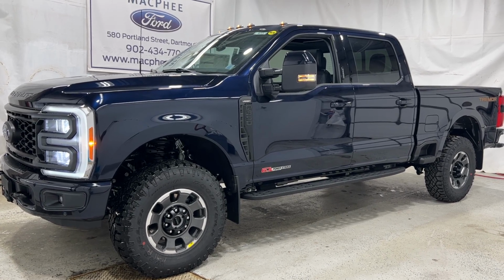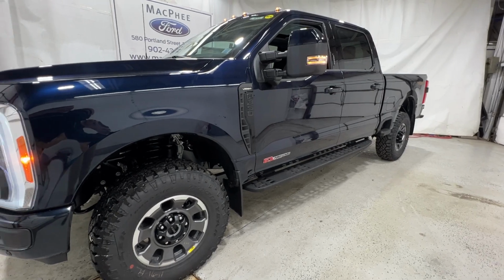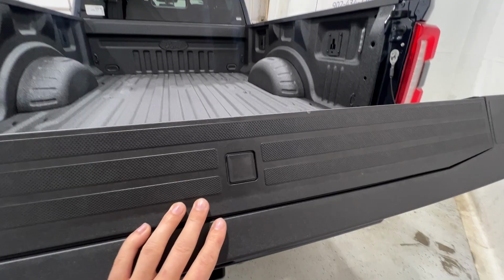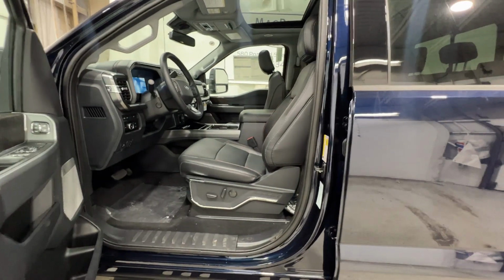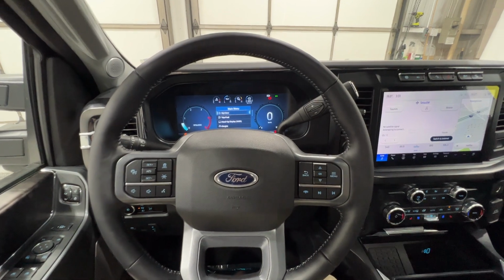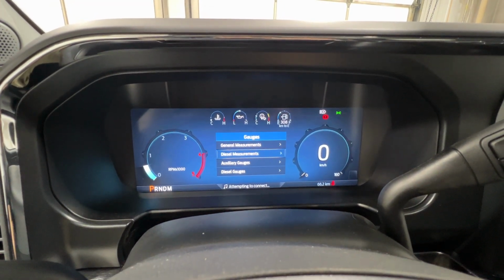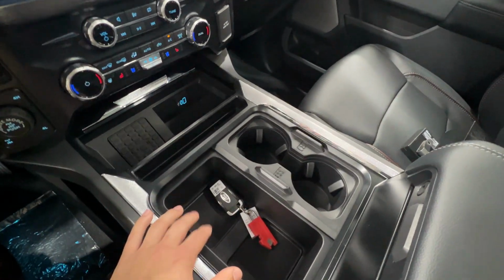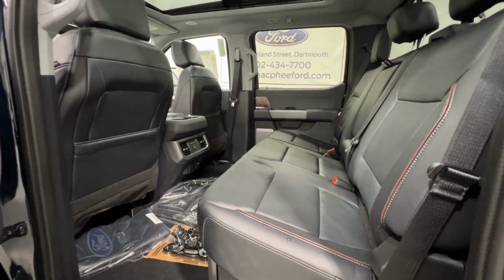$120K TRUCK!! 2023 Ford F-350 Lariat 6.7L Tremor Package Review!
2023 Ford F-350 Super-Duty Lariat Finished in Antimatter Blue Metallic. Tremor Off-Road Package, High-Output 6.7L PowerStroke Turbo Diesel, Lariat Ultimate Package, Lariat Sport Package, Twin Panel Moonroof, Roof Clearance Lights, Leather Console Seating, 10-Speed 10R140 Automatic Transmission.

(Uploaded by DataDriver).